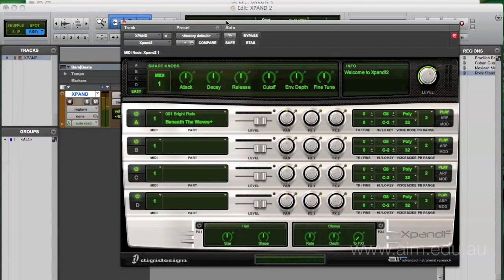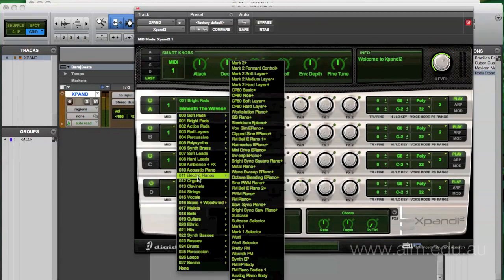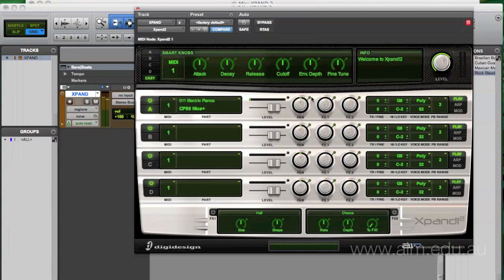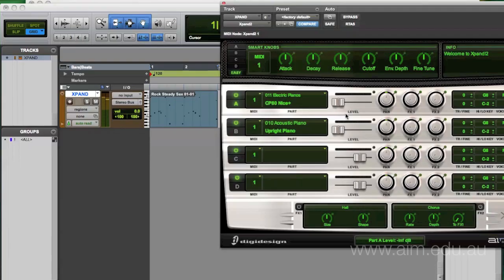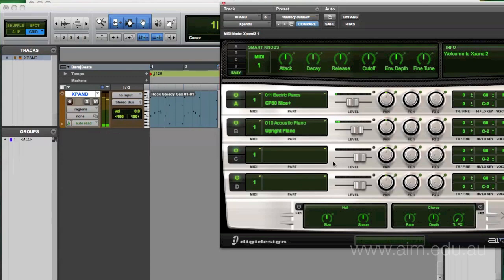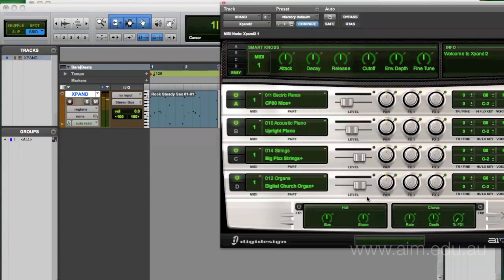Pro tools 8 Tutorial - XPAND 2 - Pt 2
Here Jason De Wilde Head of Audio at the Australian Institute of Music presents another pro tools 8 micro lecture. This time he concentrates on the great pro tools 8 package which is Xpand2, in Part 1 he covered the basics for this great tool, here in Part 2 he focuses on layering techniques and more.

Pro Tools 8 comes with 5 brand new instruments (Xpand2, DB-33, MiniGrand, Vacuum, and Boom), as well as Structure Free. If you've owned earlier versions of Pro Tools, you've probably had Xpand! already... well, XPand2 is a serious upgrade to that already well-rounded instrument. Xpand2 has double the number of patches as XPand!, as well as an easier to use interface.

AIM
To study music at AIM is all about having a fun, professional, academic experience, that helps set you up for a diverse lifelong career in the music industry, from performing to studio work, teaching, publishing, entertainment management, music business and a whole lot more, all connected as part of the AIM learning experience.

The best thing you can from here do is to come along to an OPEN Day or check out our

Jason is a senior management professional with Australian and international experience in managing Audio and Creative Media educational facilities. He has been involved in audio education since 1989, and is a freelance music producer/engineer with a wealth of studio experience. He also specialises in recording live performances & has recorded concerts for Dave Matthews, Jack Johnson, John Butler Trio, Cat Empire and the Wailers. Jason commenced working for the Australian Institute of Music in 2009 as a lecturer specialising in recording techniques and digital audio workstations. He now heads the Audio Department of AIM, and is in charge of the studio facilities.

The Australian institute of Music.

Integration is the name of the game at AIM with six music departments on offer. Students focus on one major area of study but can integrate across other areas of study through a wide range of elective choices. AIM departments include; contemporary performance, music theatre, classical performance, composition and music production, audio technology and entertainment management, taught by some of the finest industry practitioners available in Australia.

So whilst a student may for example take audio as their major study, they can also choose to take units from any one of the other five major areas. In this way, students build a portfolio of music, audio, entertainment & business skills to create diverse career opportunities.

From AIM's annual showcase where students have the opportunity to perform on stage with full production to a full house, comes smaller creative projects where the journey of writing, producing and recording a song in the studio can be documented on video and placed on the web through AIMtv, as part of the AIM learning and artist development experience.